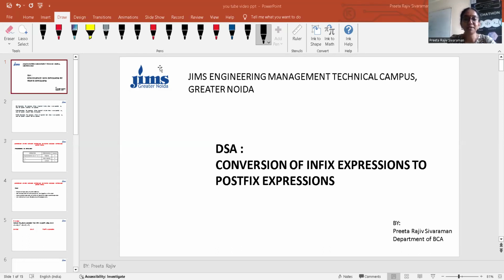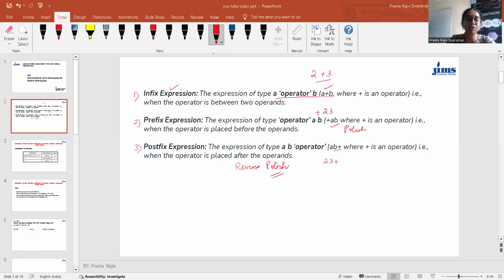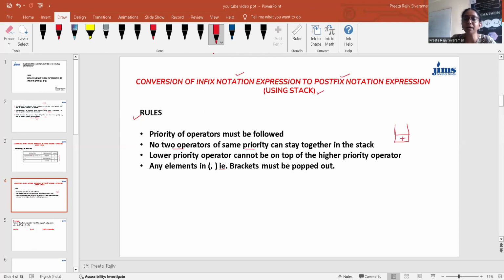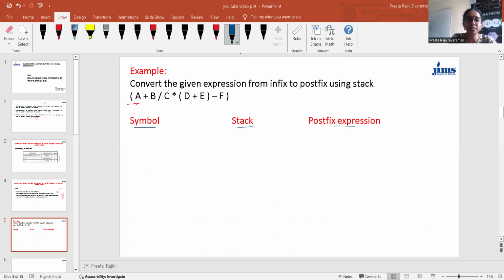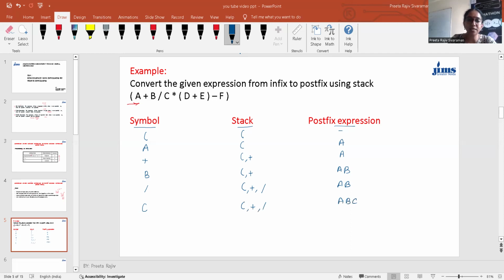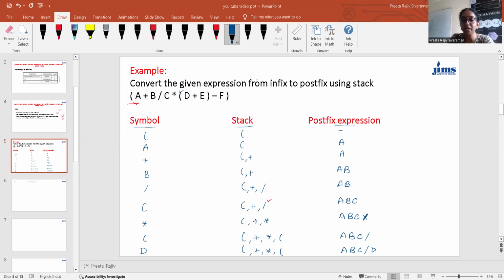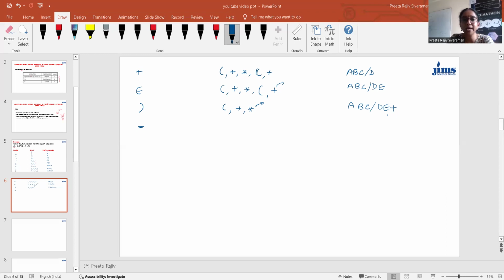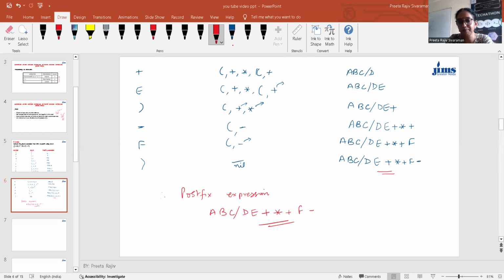DSA : Conversion of infix expression to postfix expression